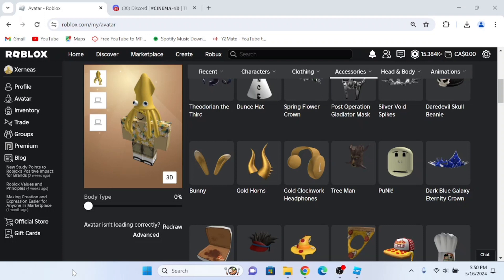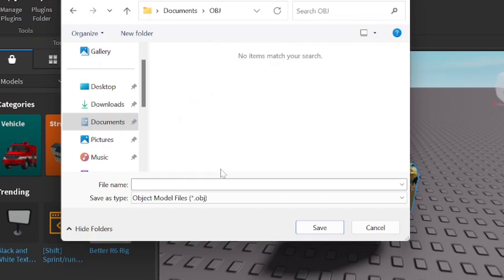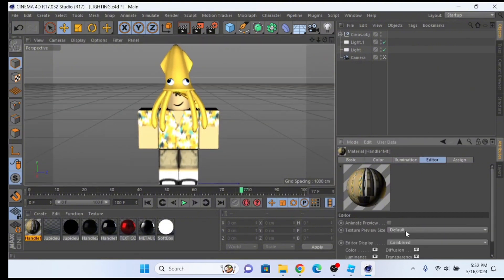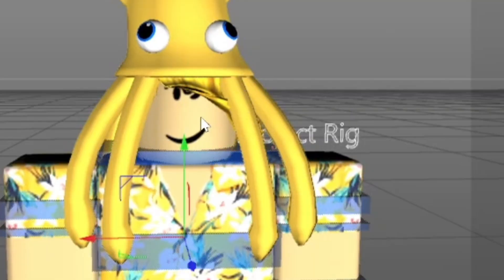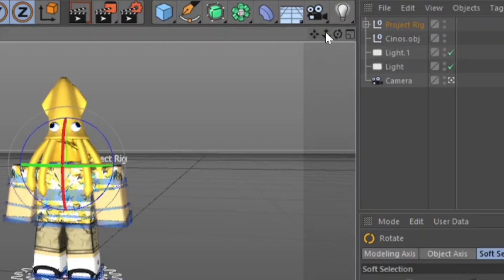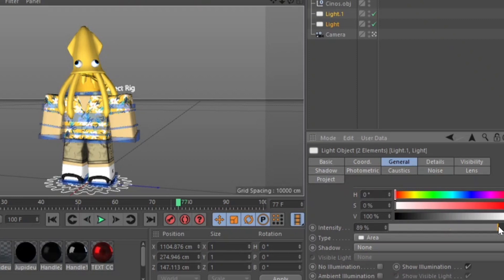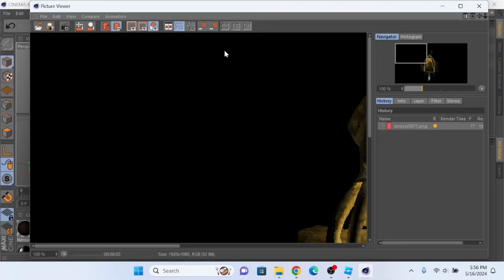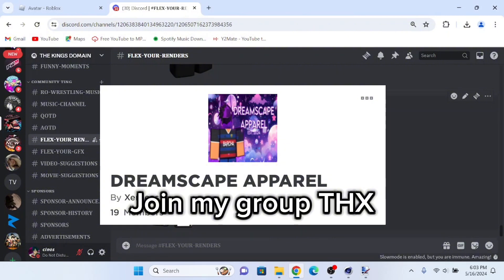HOW TO MAKE A HEADLESS ROBLOX RENDER!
In this video I will teach you how to make a headless render in Cinema 4D!

CINEMA 4D IS IN THE DISCORD SERVER!

If you're confused and have any questions hmu

(this is my only discord do NOT fall for impersonators)

I don’t own any of the music that’s used in my videos !